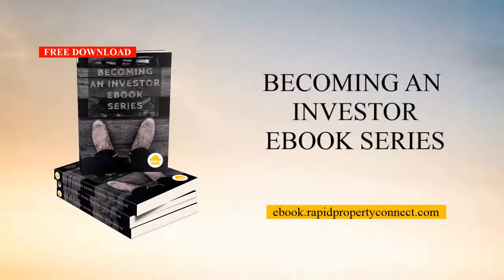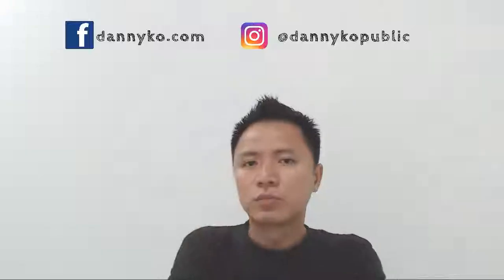Property Agents Hate Me For Sharing This - LHDN DFS2 0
If you are property investors, you should get to know how to stamp your tenancy agreement. At least you know the process. If you willing, you can actually save money from knowing this.